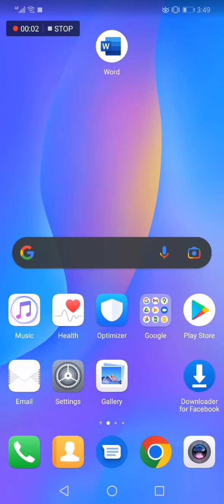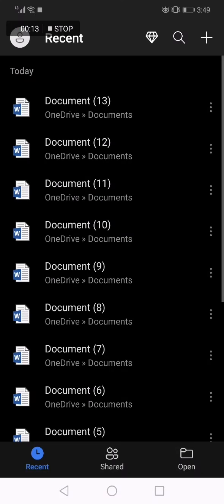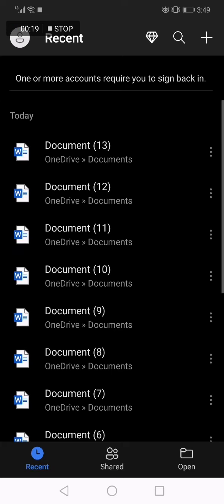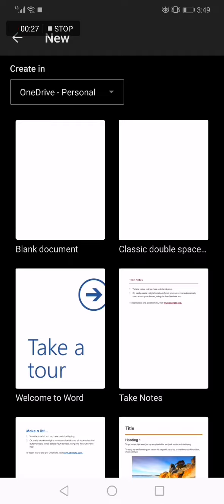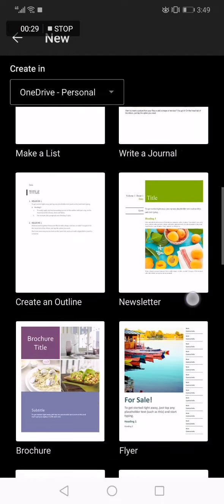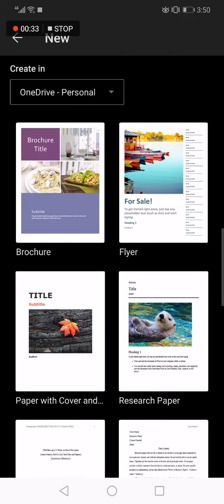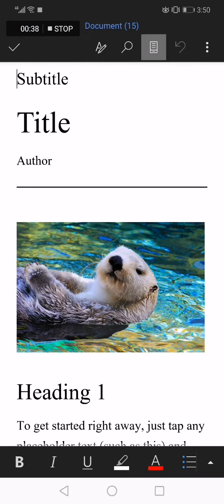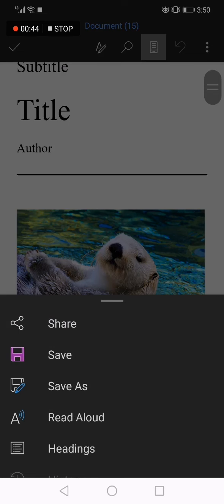How To Create New Document on Microsoft Word Phone App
My idols on YouTube:
Mike Vestil
Ali Abdaal
biaheza
Kevin David
Incognito Money
Sara Finance
Everyday Money
Channel Makers
Vidiq
SuperHumans Life